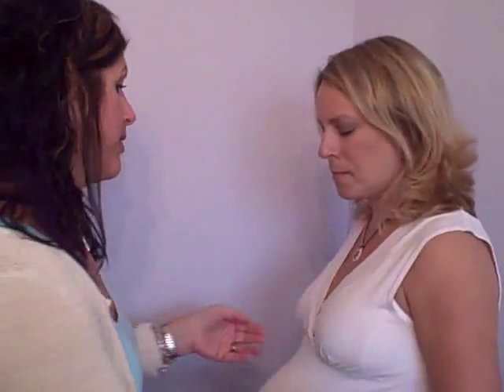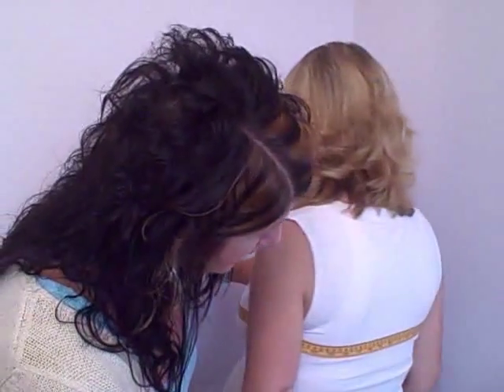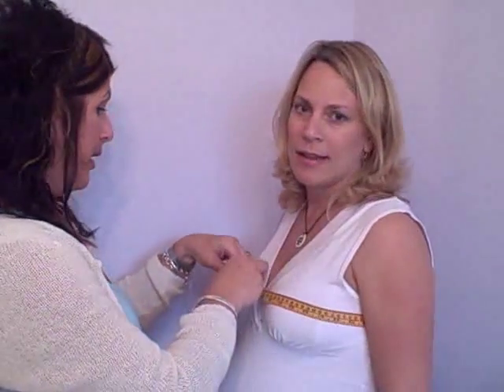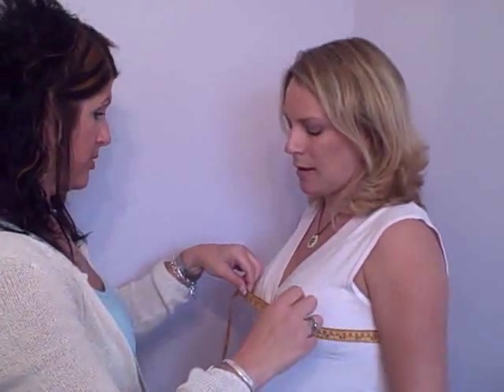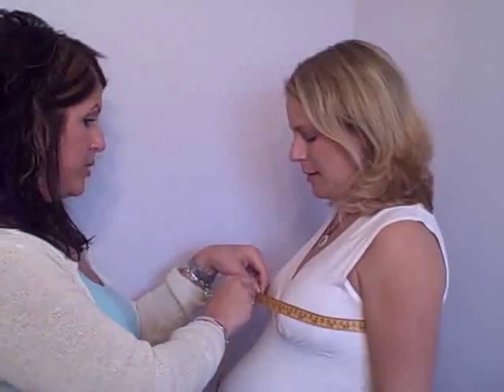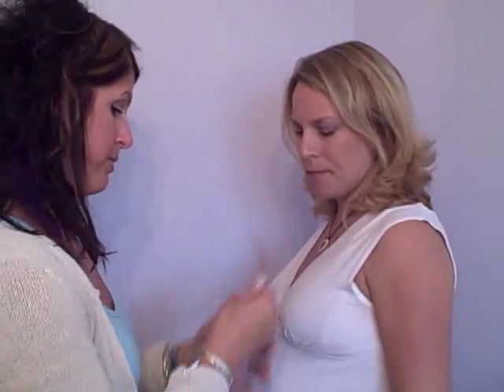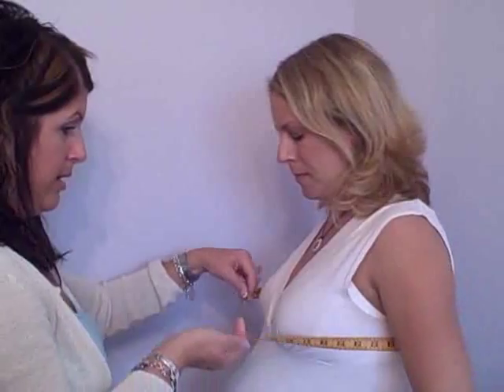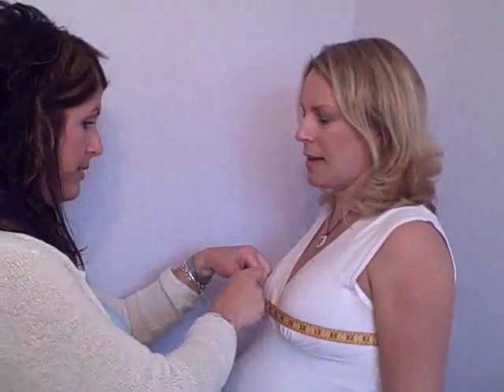Bra Size Measurement by Pumpease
It is estimated that 70-85% of women are wearing the wrong bra size.  Therefore, if you are unsure that the bra you are currently wearing is the correct size or if you are in-between sizes and want to double-check which size of PumpEase to buy, please take a measurement over the largest part of your bust and refer to the chart below.  This video demonstrats the proper way to take an overbust measurement.